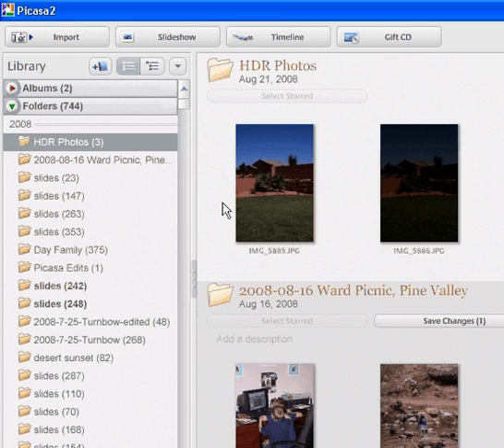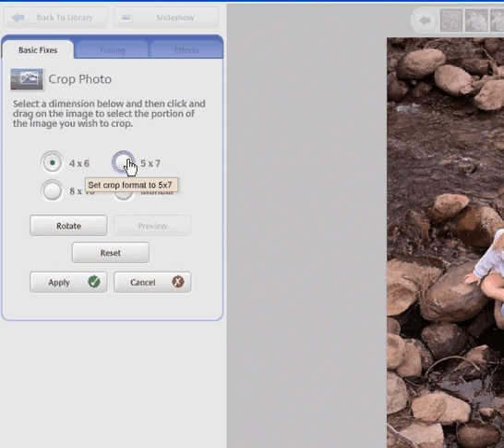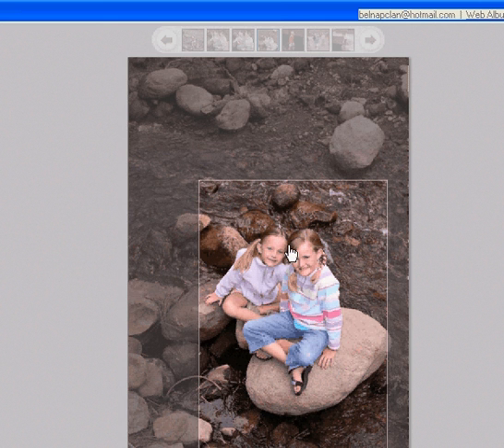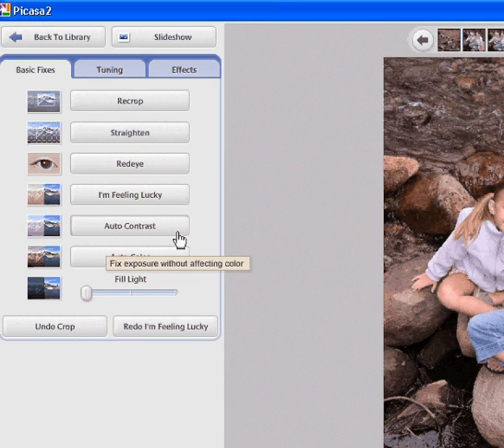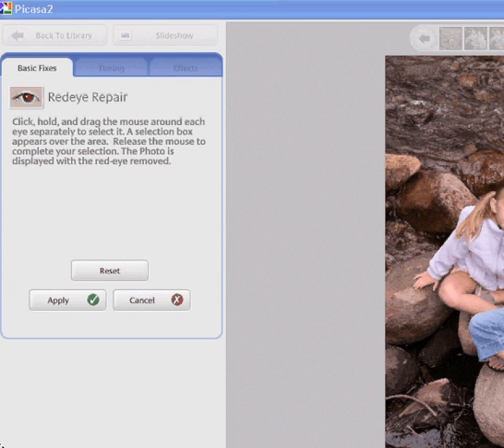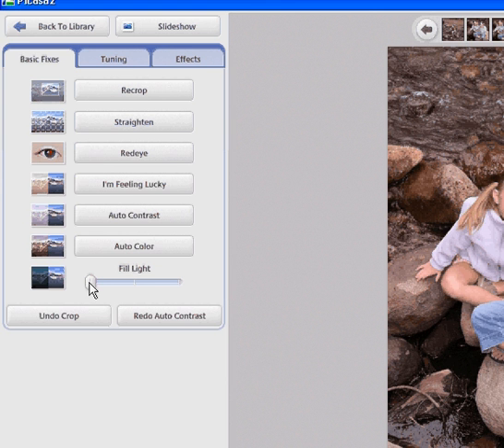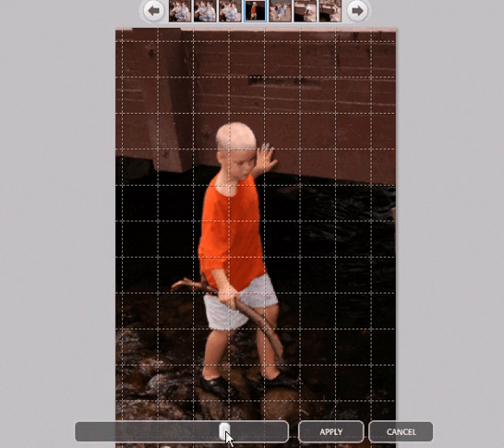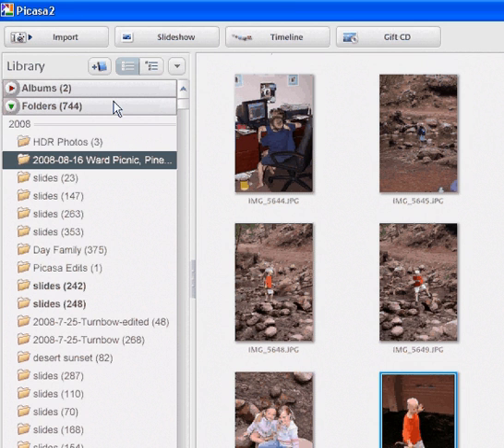How to edit pictures using Picasa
Learn how to crop, brighten, align, and fix pictures using Picasa from Google.